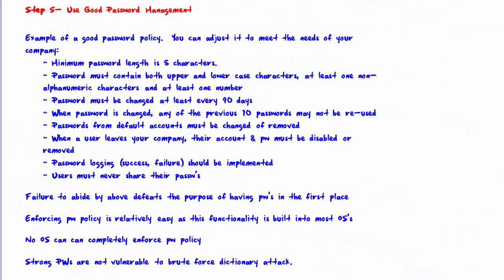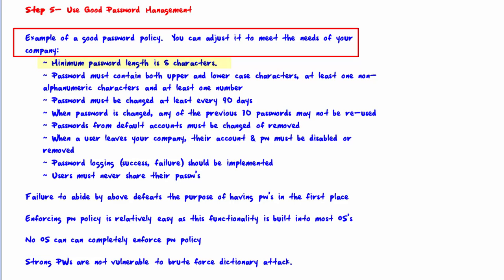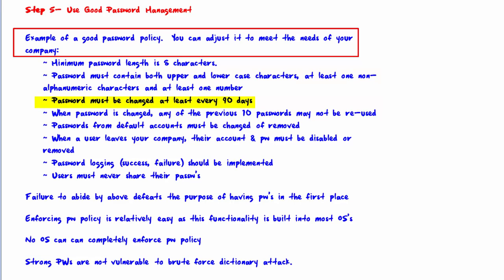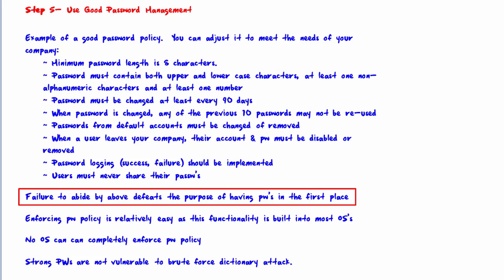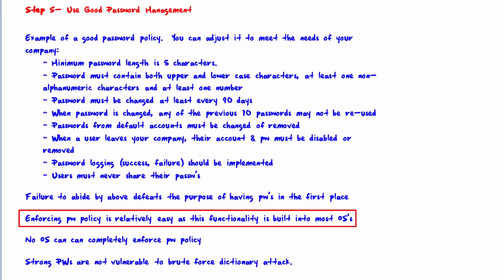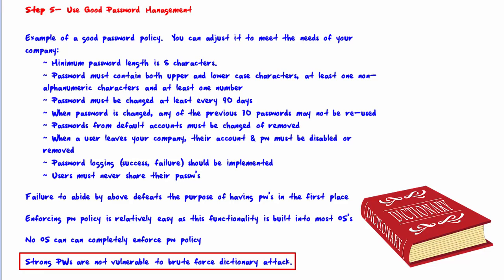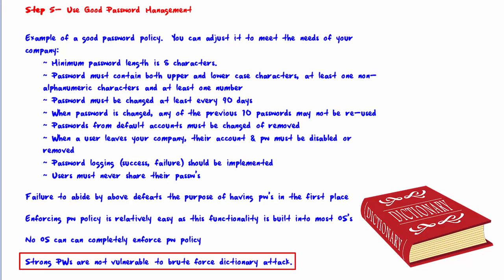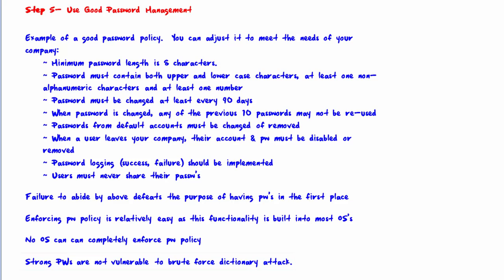Cyber Security Class: 9 Password Management. Learn Internet Security. Another GeekyVid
Cyber Security Class.   Episode 9: Password Management.
Learn Internet Security. Another GeekyVid.